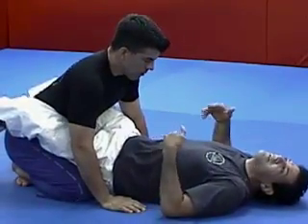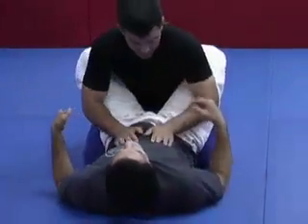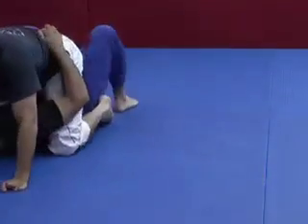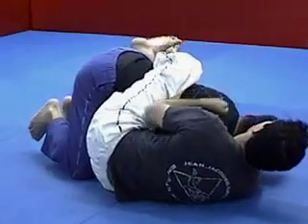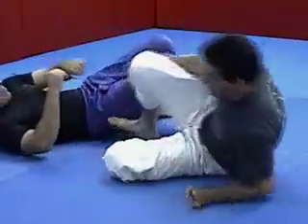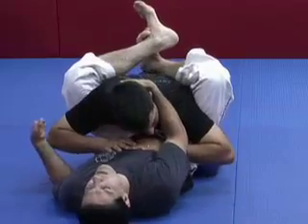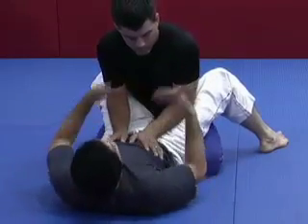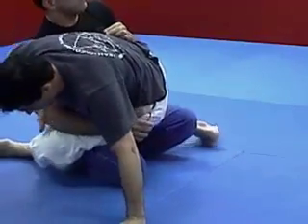Oh, you want to open my closed guard by driving your elbow? See what happens...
Here are many punishes to the lazy technique of driving your elbow to cause pain on your training partners' legs.